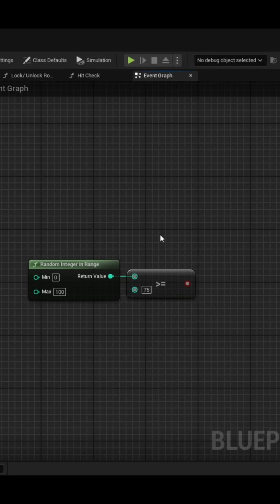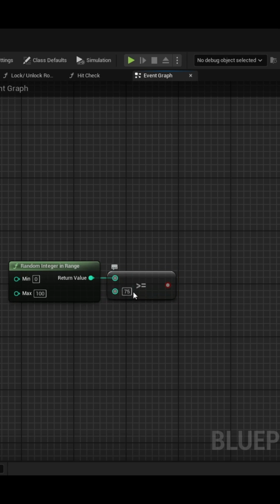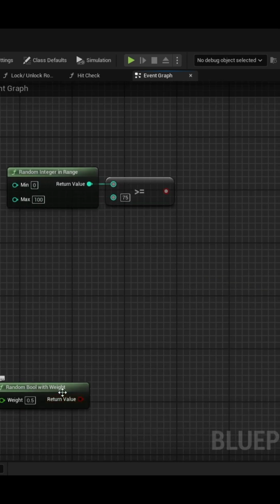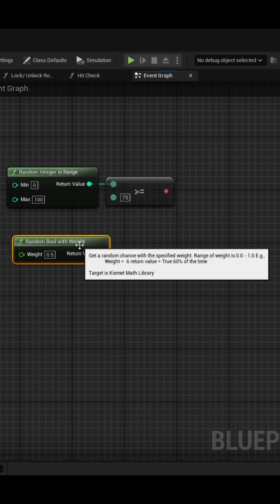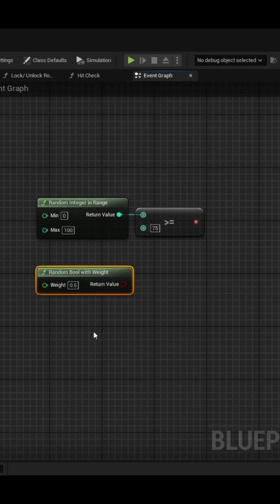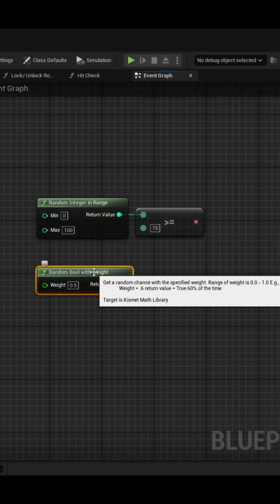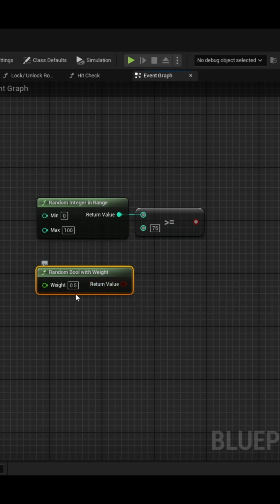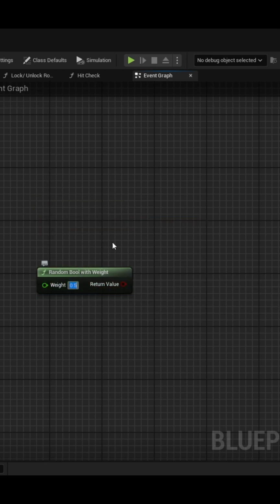Unreal Engine 5 - Quick Byte - Random Bool With Weight, or Percentage Chances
Another super handy node to help with percentage chances of item drops or events, the Random Bool with Weight works as advertised. input a value between 0 and 1, and that becomes your percentage chance of the event happening.  (.15) becomes 15%, (.64) becomes 64% and so on.